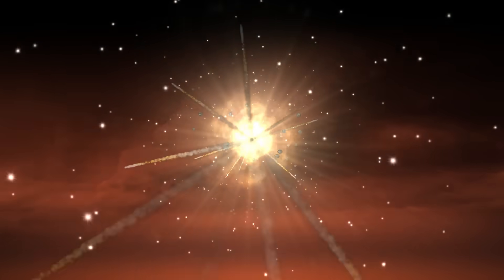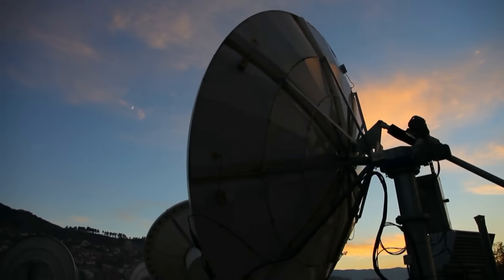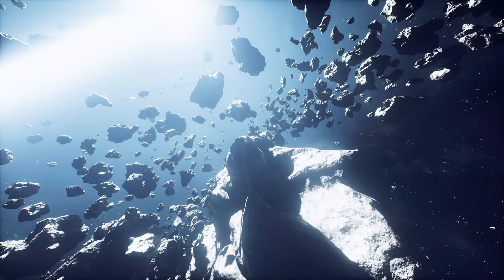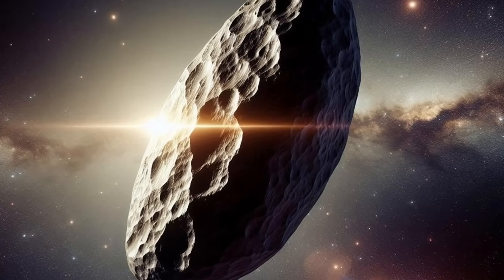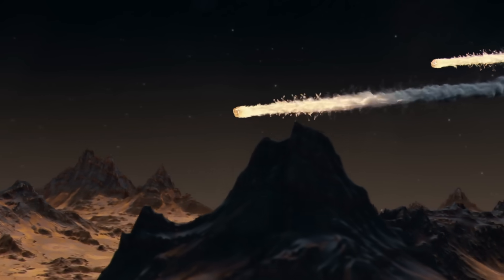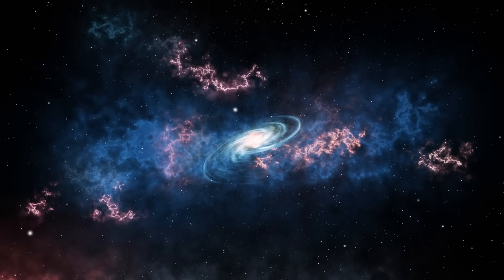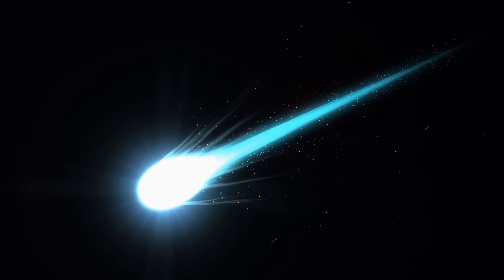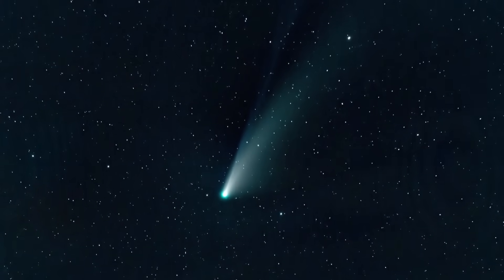Michio Kaku: 9 Hidden Objects Discovered Escorting 3I/ATLAS Through Our Solar System!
🚀 Dive into the mysteries of deep space with Michio Kaku as he explores a groundbreaking cosmic revelation! Astronomers have detected nine hidden objects traveling alongside the interstellar visitor 3I/ATLAS as it journeys through our solar system. Are these mysterious companions natural fragments, rogue exoplanetary debris, or something far stranger? 🌌

In this mind-expanding discussion, Kaku breaks down the science, possibilities, and implications of these shadowy objects escorting ATLAS across the cosmic stage. Could they reshape our understanding of interstellar visitors, planetary formation, or even extraterrestrial technology?

Join us for a fascinating journey where astrophysics, cutting-edge discoveries, and imagination collide.